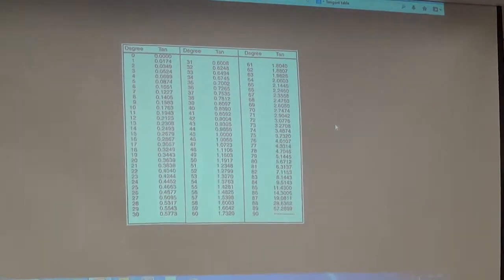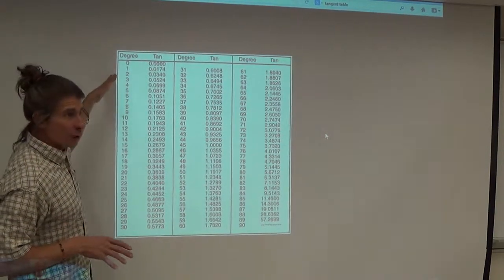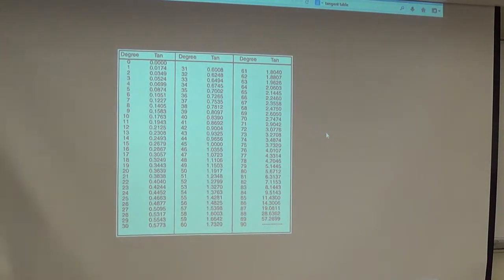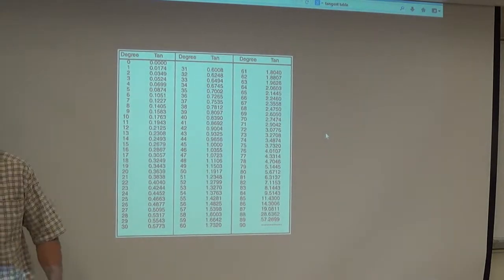4.14.14 (Wrapping Up Grade - part 6)